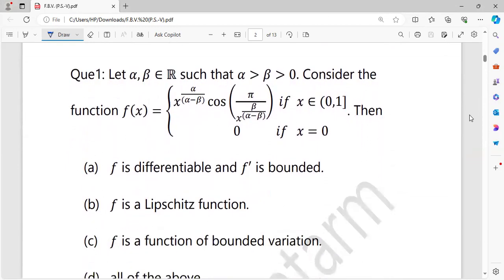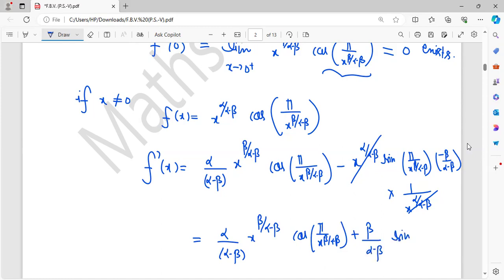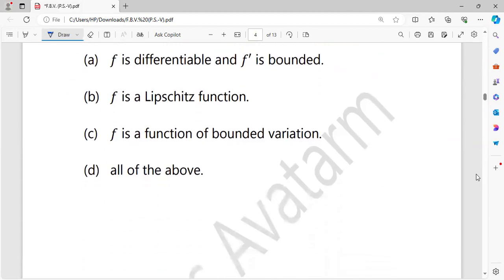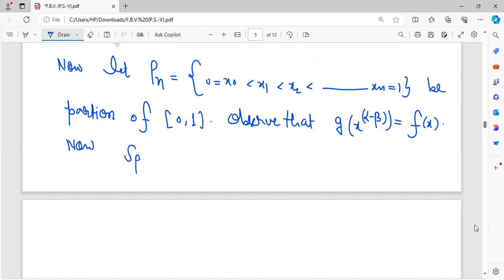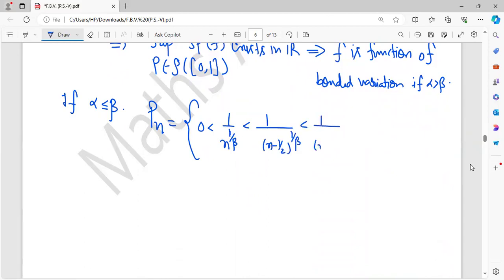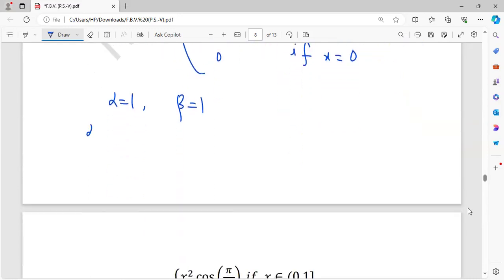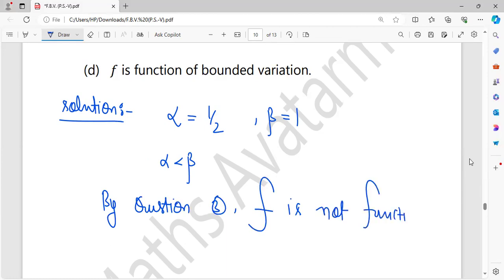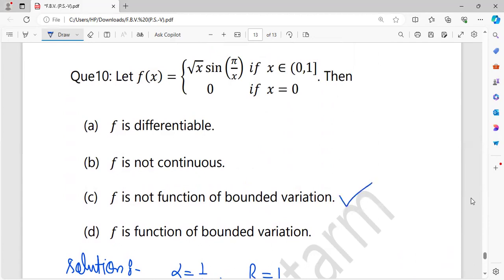Most Important Questions on Functions of Bounded Variation (Practice Set-V)